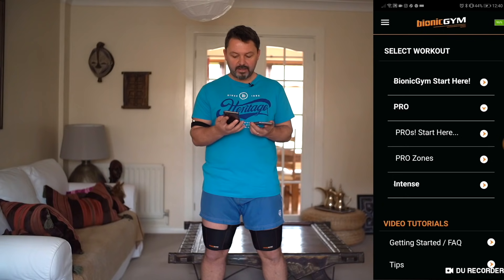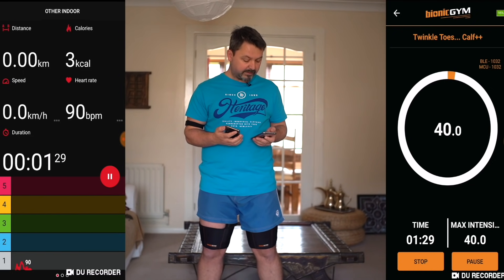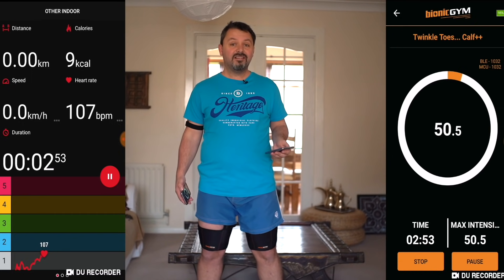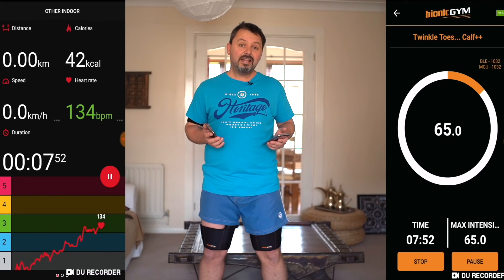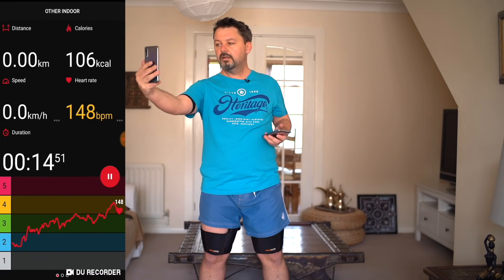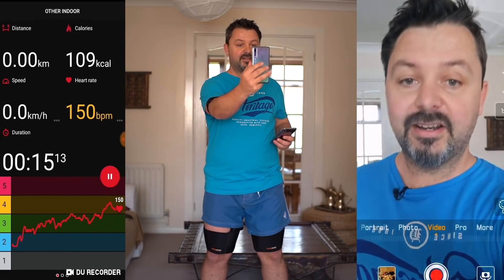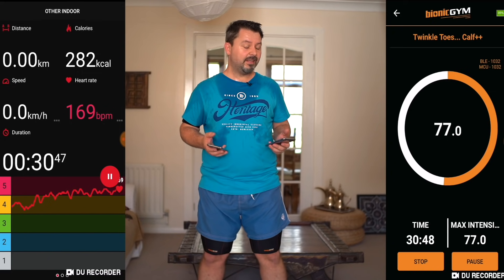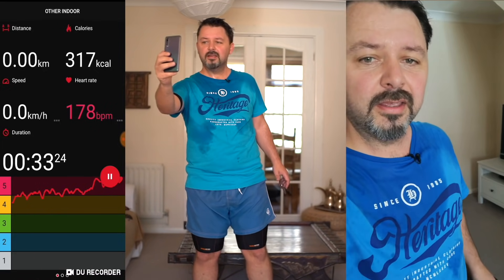[BIONICGYM OFFICIAL] Elggs shares his BionicGym Review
In this video, Elggs shares his BionicGym review.

BionicGym is a wearable EMS (electrical muscle stimulation, or e-stim) training device that lets you get an aerobic workout almost anywhere. It helps you burn calories and get the feel-good, mood boosting benefits of aerobic exercise without any harsh pounding on your joints.

You might think that BionicGym reminds you of those 1990's ab belts that were supposed to give us all six packs but failed. While those belts used electrical impulses to stimulate the nerves leading to the muscles, that's where the similarity to BionicGym ends.

BionicGym works by making your muscles work in a similar way as they do when you shiver. Electrical impulses from the BionicGym wraps are transmitted to the motor nerves that lead to your muscles. The muscles see those signals and then contract and relax over and over again, using their own stored energy and demanding more oxygen and energy from your cardiovascular system. If your goal is to burn calories for weight loss, then BionicGym can be your daily workout buddy.

While it might look too good to be true, when you turn up the intensity it's hard aerobic exercise. BionicGym gives your muscles the "signal" they need to do the work.

With training, some people see calorie burns of over 500 calories per hour when they turn up the intensity. Of course it's up to you. You can feel free to relax on the couch with an easy work out, or turn up the dial and have an intense HIIT session.

BionicGym is supported by over 20 years of scientific research, including a collaboration with the European Space Agency in microgravity (the founder of BionicGym used an early   unit during "zero-G" testing in an Airbus A300 diving from high altitude to simulate weightlessness.)

The BionicGym Facebook Communities have over 7,000 members. If you want BionicGym before and after photos, you'll find people posting their BionicGym results there.

If you choose, now you can get your own wearable, calorie burning aerobic muscle stimulation workout just by putting on BionicGym and clicking on the workout of your choice.